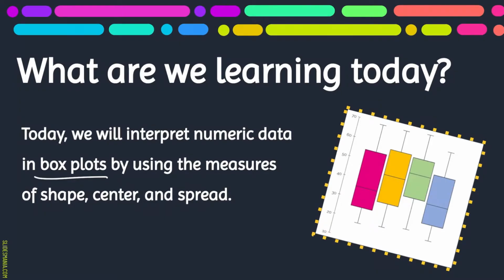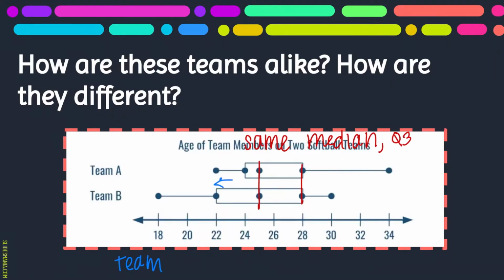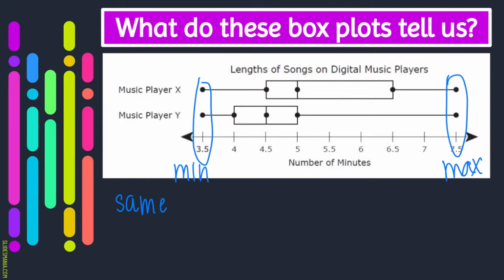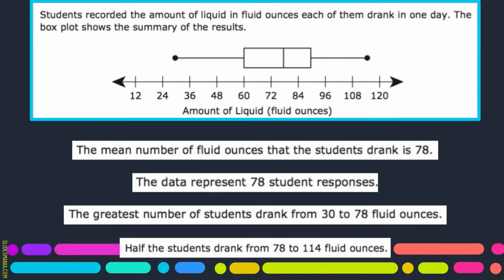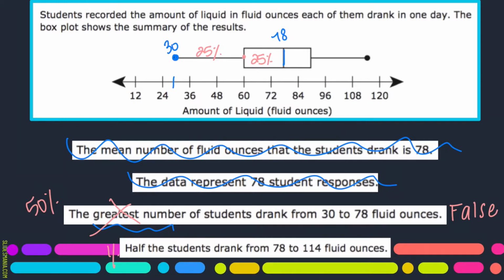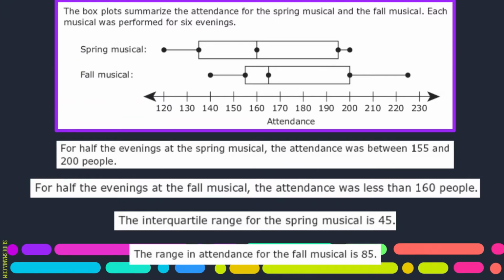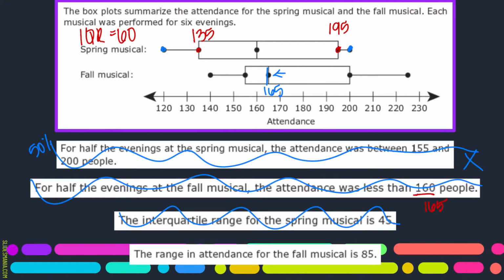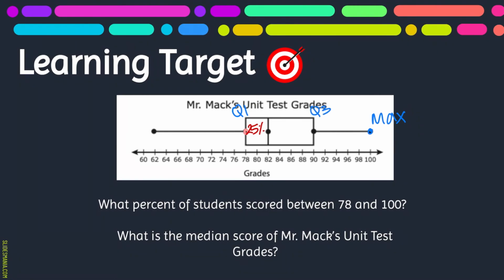6.13A Interpreting Box Plots